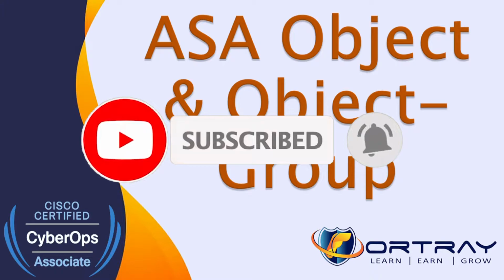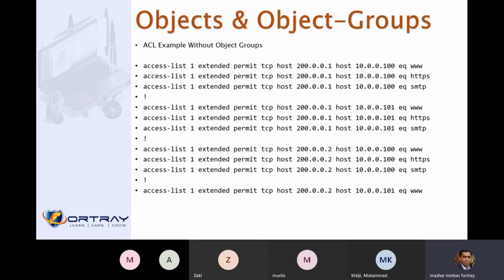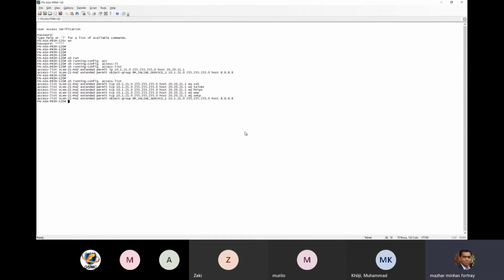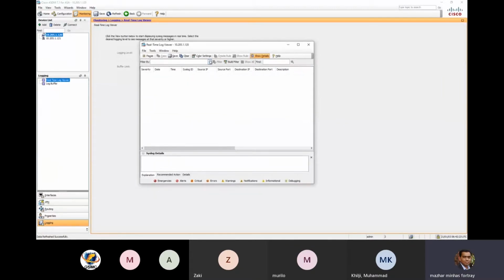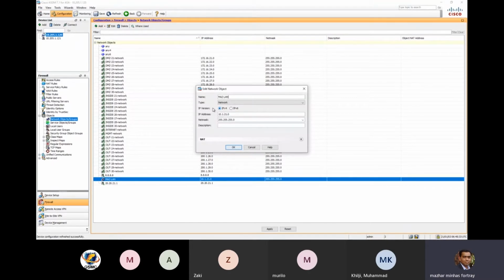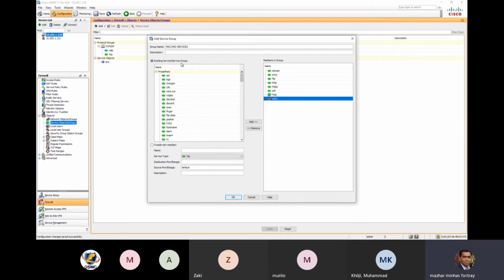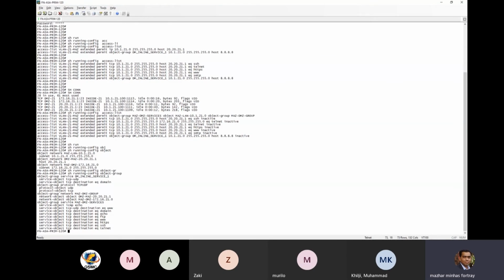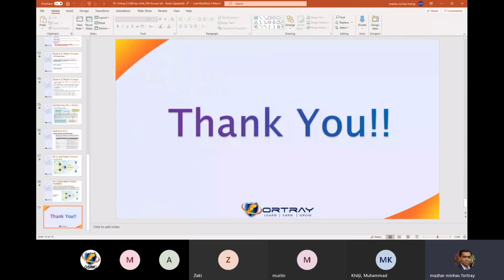Free CCNA Cyber OPS | 64- ASA Object & Object-Group | Day 3 | CCNA Cyber OPS 200-201 Complete Course